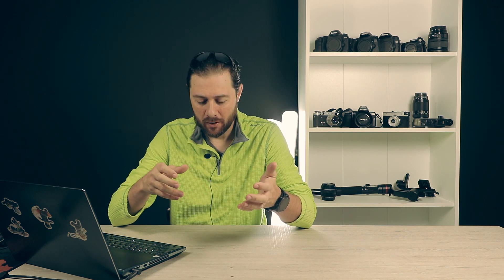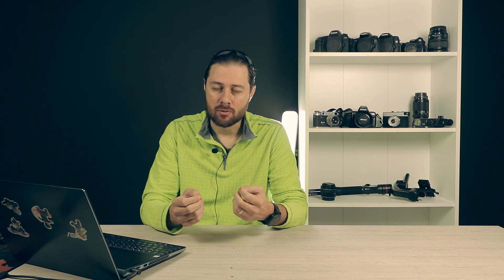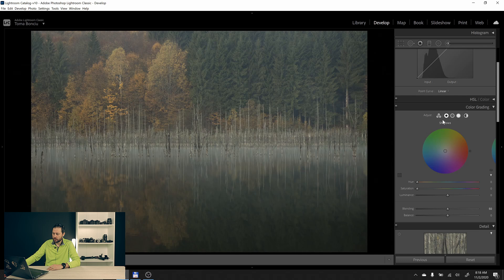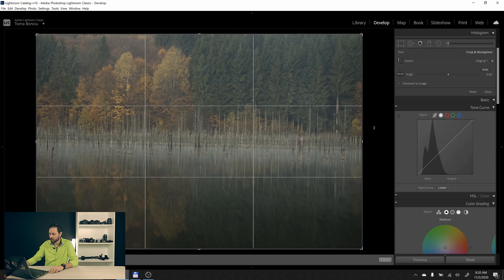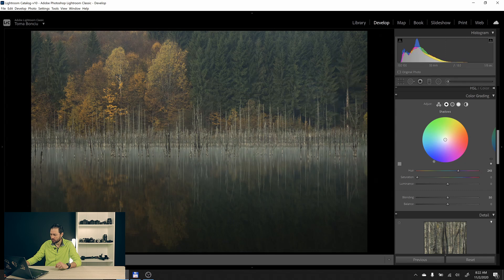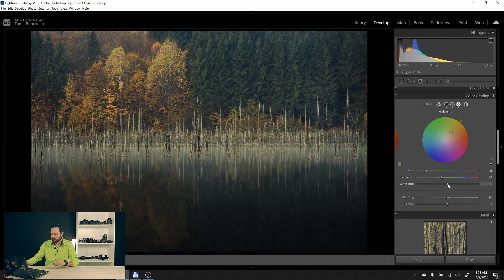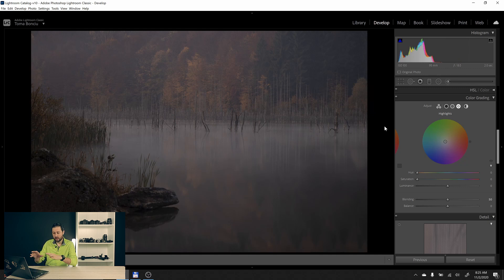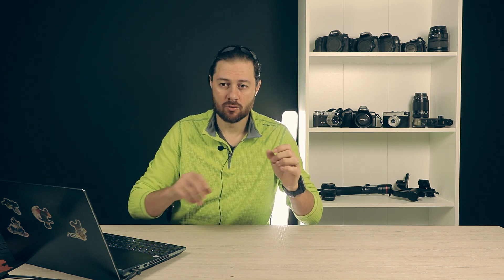Adobe Lightroom Classic Update that will change the way we edit our color photos [v.10]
A new update from Lightroom that introduces the new Color Grading Tool which will improve the way we edit our color photos!

Check out the 1on1 Online Program for Landscape and Travel Photographers - 30 Days for better photos